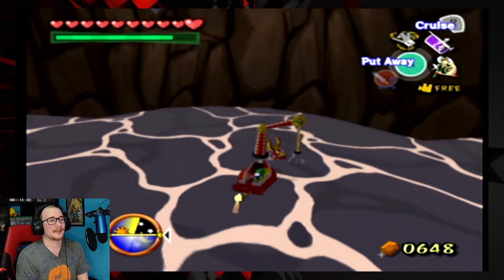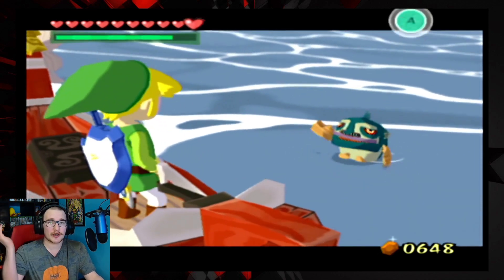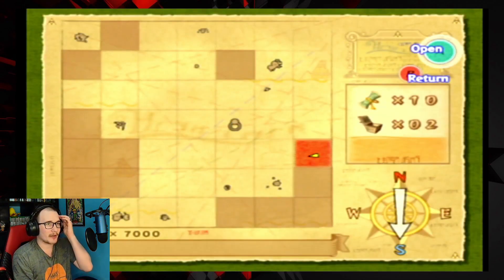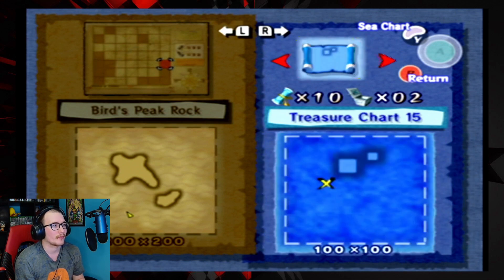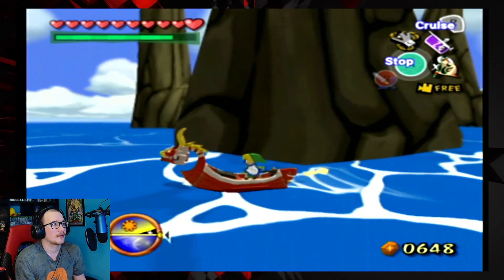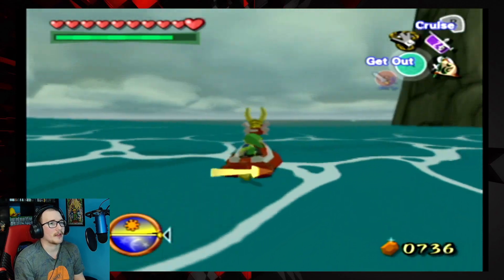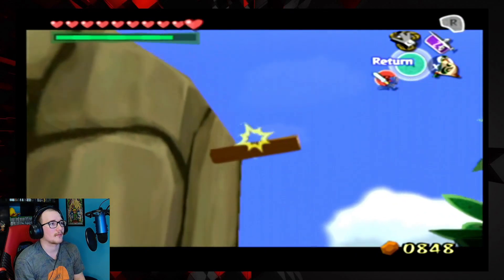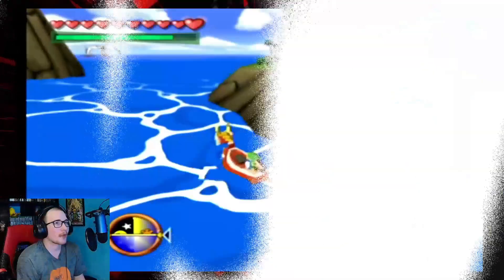Legend of Zelda: The Wind Waker 55 - Using the Pear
I know for a fact that a lot of people use the Hyoi Pear on the first island. I can't remember if I did, but I'm definitely using one now.. almost at the end of the game. Funny how all the items have uses.

Song: Vanishing Horizon